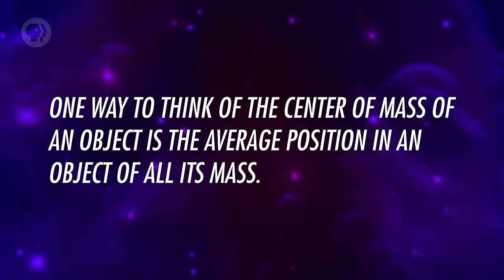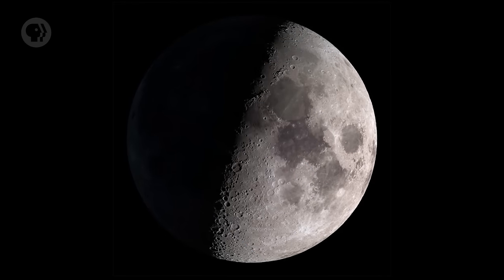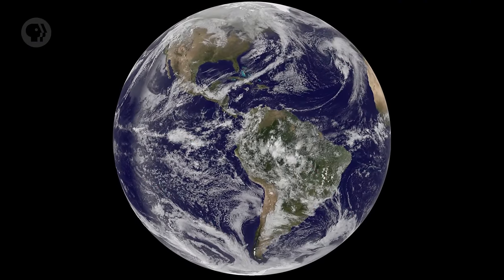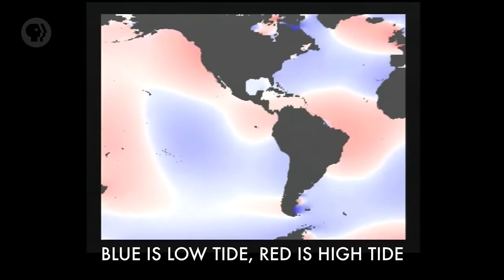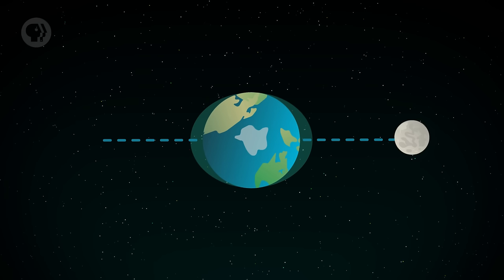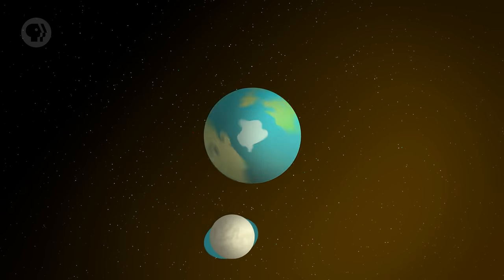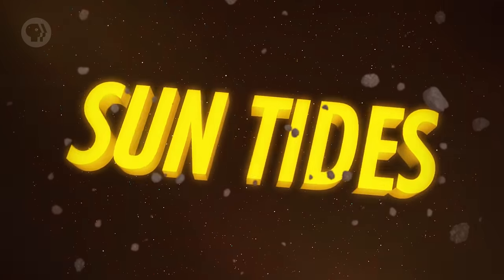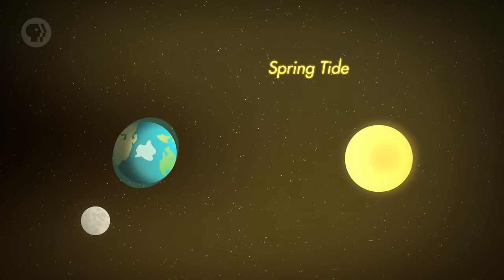Tides: Crash Course Astronomy #8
Today Phil explores the world of tides! What is the relationship between tides and gravity? How do planets and their moons become tidally locked? What would happen if you were 300km tall? Important questions.

Chapters:
Introduction 00:00
Gravity Over Distance 0:44
Tidal Force Parameters 1:35
Battle of the Bulges 2:55
High and Low Tides 3:47
Push & Pull 4:51
Tidal Lock 6:07
Sun Tides 6:58
Review 8:51

PHOTO/VIDEO CREDITS
Photo & video credit: "NASA's Scientific Visualization Studio"
Photo credit: "NASA's Scientific Visualization Studio"